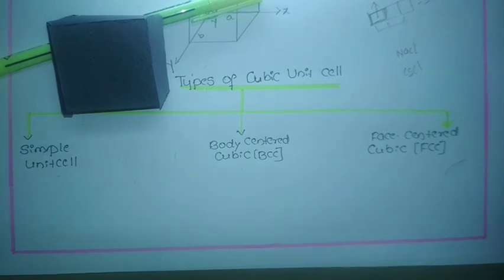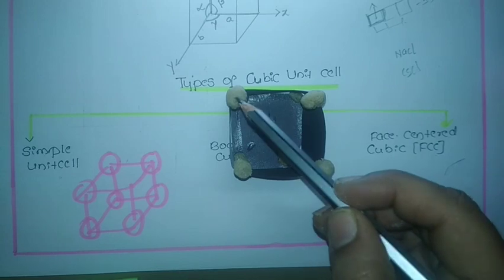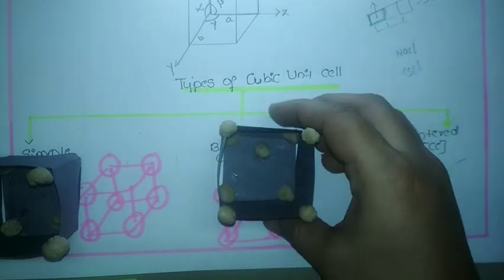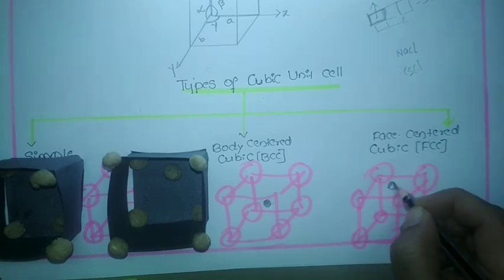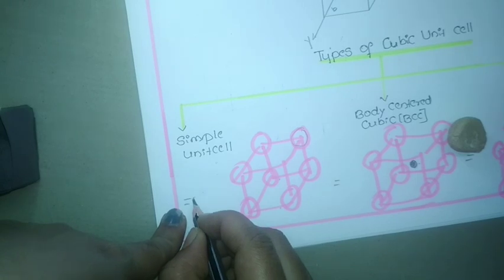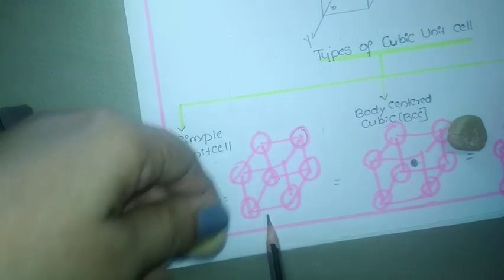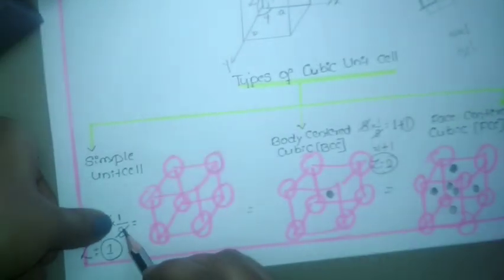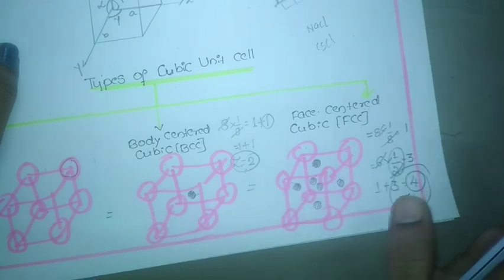K-CET SERIES Chemistry-Solid state -Unit cell,types of unit cell, contribution of atoms ,short trick